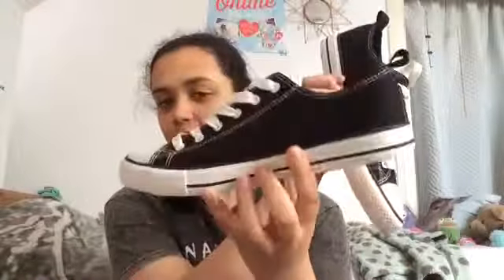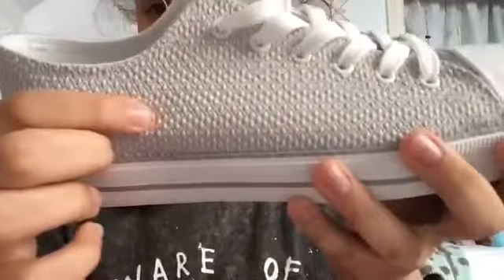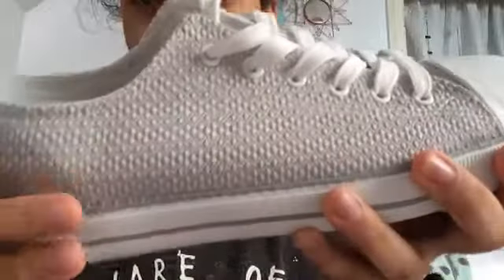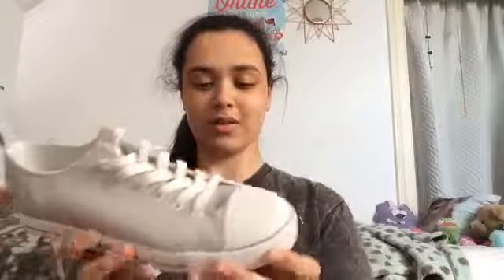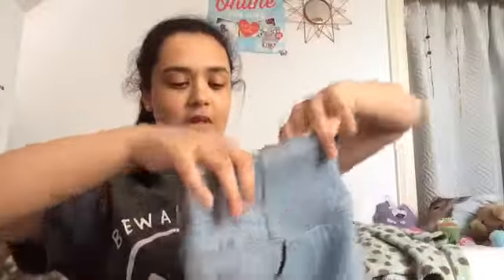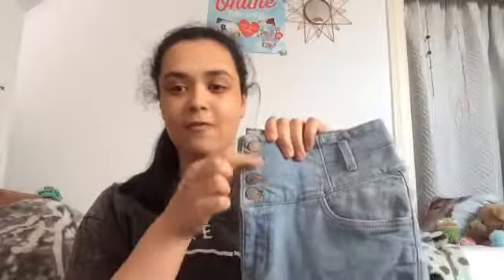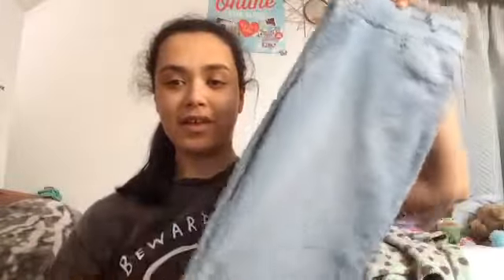PRIMARK & NEW LOOK HAUL!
HeyIt’sTia! And in this video as you can tell by the title, I do a Primark and new look haul, sharing with you guys what I got, enjoy the video!

Also as you may have noticed, I haven’t upload for the past week and that due to a lot of stress and tiredness, caused by work a college so sorry about that but I will however try the as consistent as I can, so please bear with me.